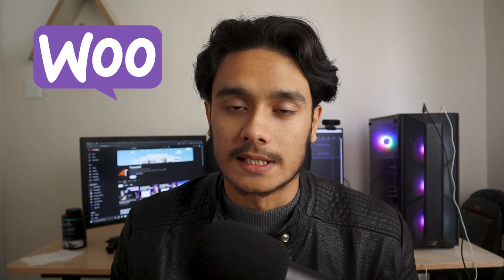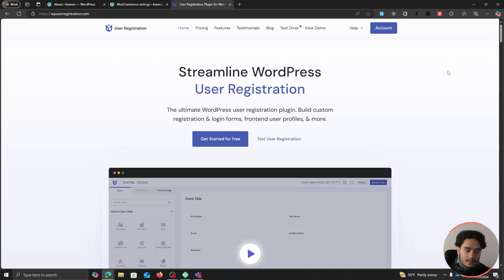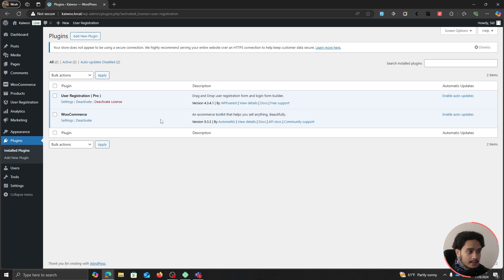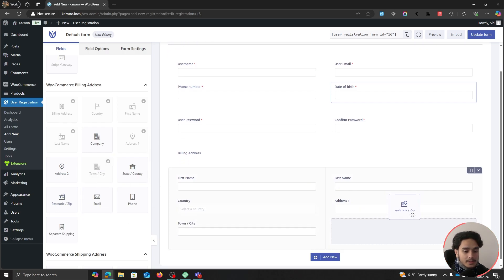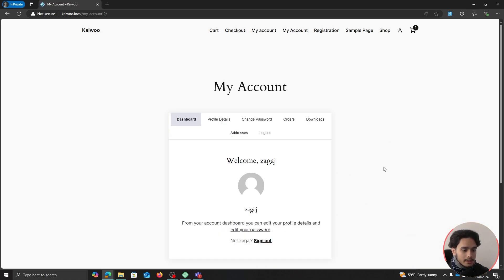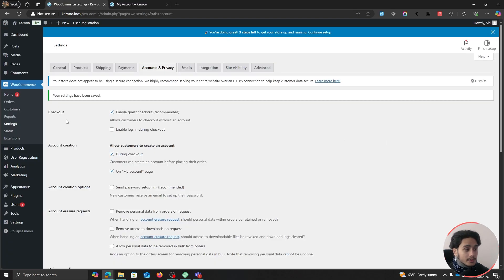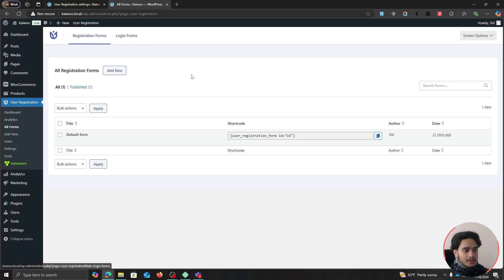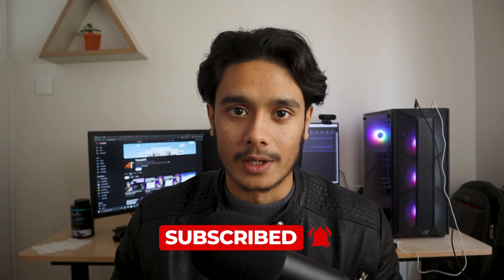How to Create Custom WooCommerce Registration Form? (Shipping/Billing & Custom Fields)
Custom WooCommerce registration form with custom fields, shipping and billing fields and many more.

Plugin used in the video: User Registration and Memberships (URM)

Learn to create Woo Commerce registration form with custom fields, collect shipping and billing information during registration for your WooCommerce customers, enhance the woo commerce my account page and also sync the custom fields with the WooCommerce checkout registration. All in this video.